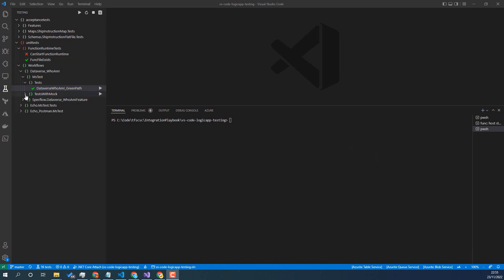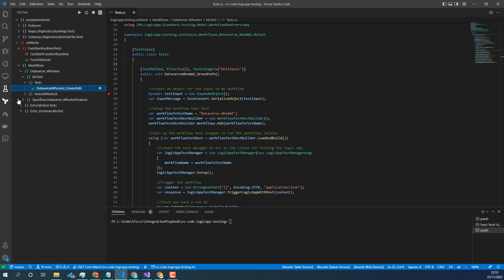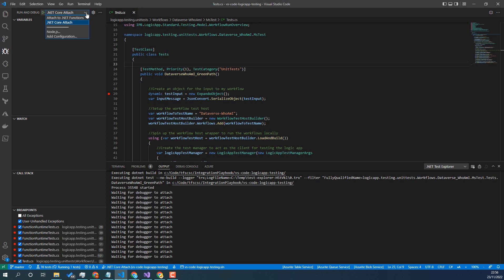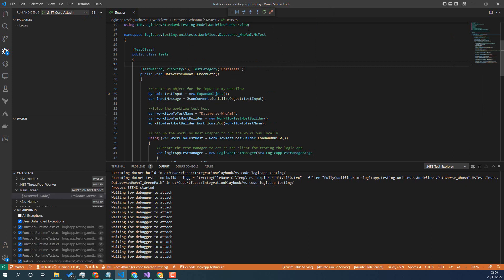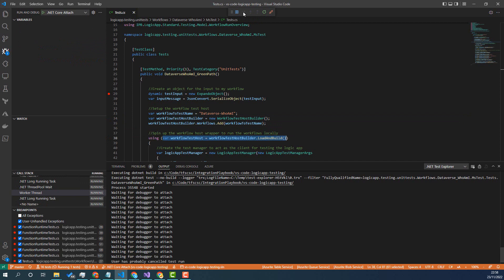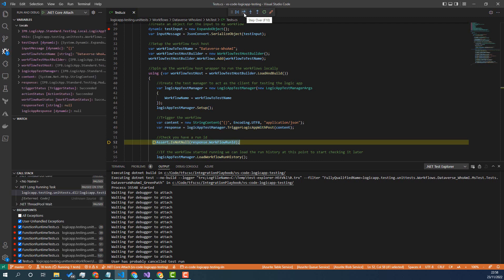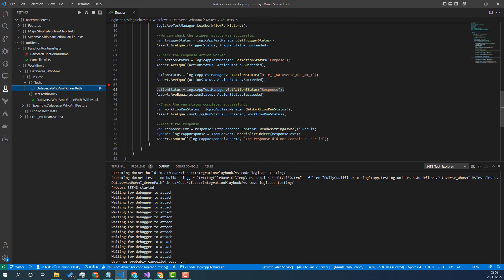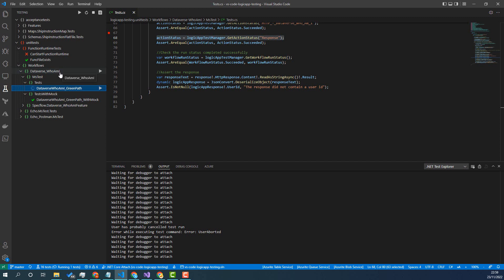How do I debug a test with test explorer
How do I debug a test in vs code with test explorer